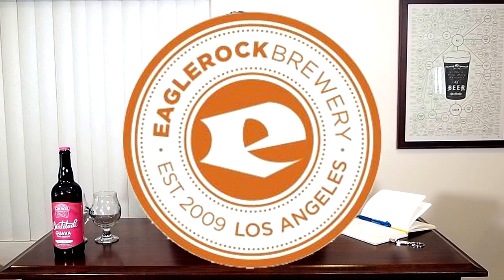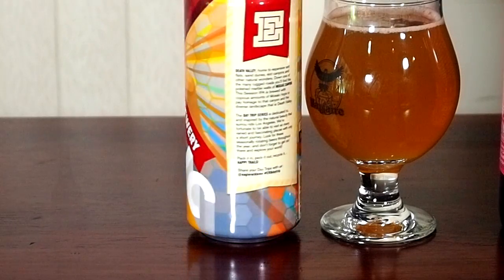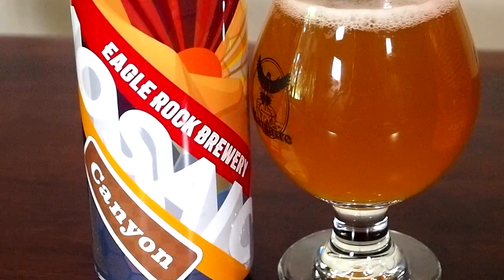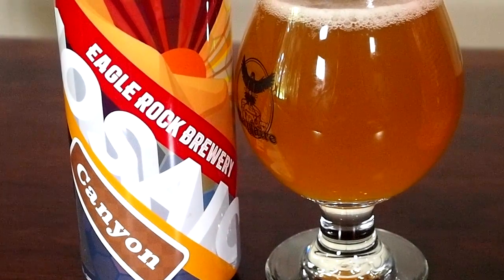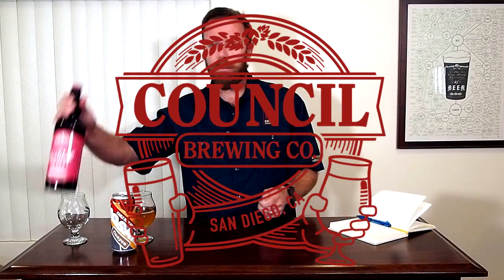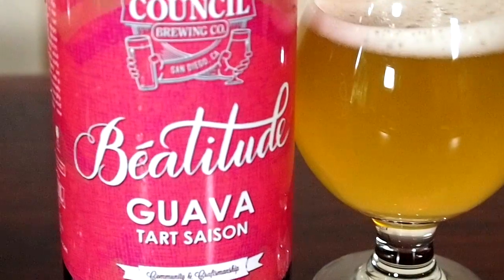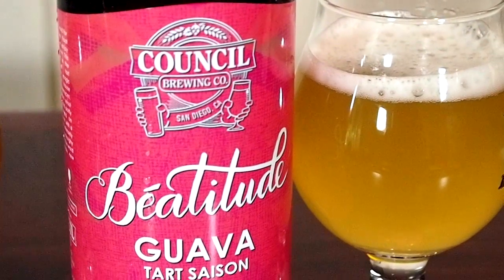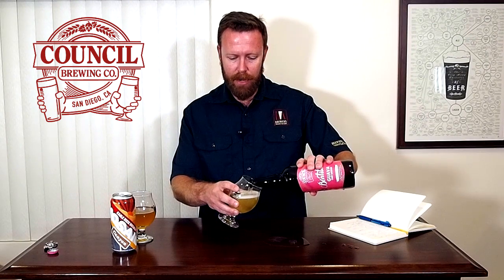A COUPLE OF SESSIONS NOT CALLED JEFF (THANKFULLY!) - COUNCIL + EAGLEROCK - TWO BREW TUESDAY #22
Today we go light.  Well, lighter.  We take a walk with Andy down the light side of craft beer which means taking in a couple of "Session" brews from Los Angeles' Eagle Rock Brewing and San Diego's Coucil Brewing.  Ever wonder why it's called a "Session"?  Watch and find out!